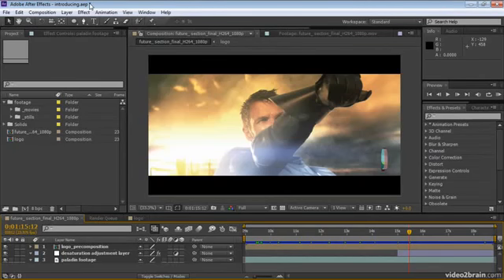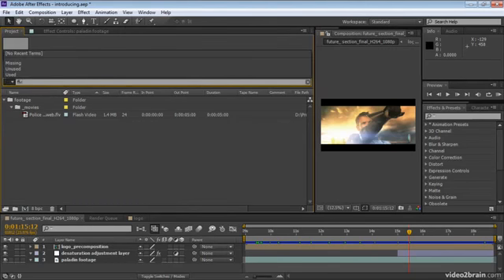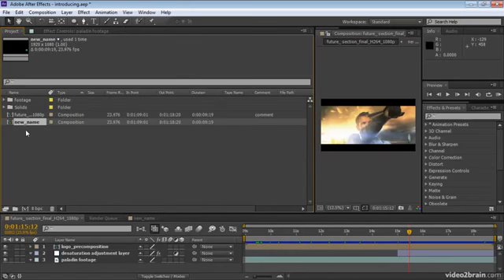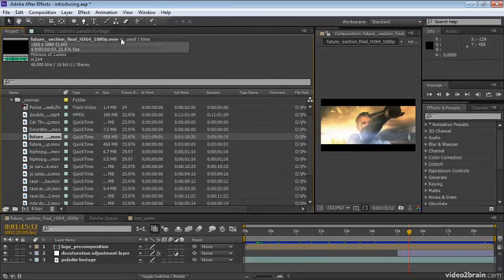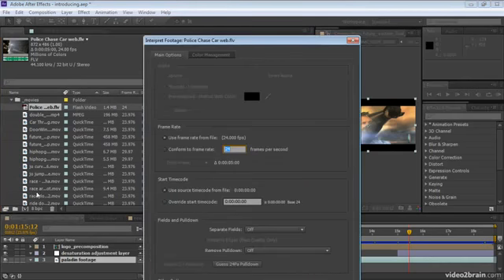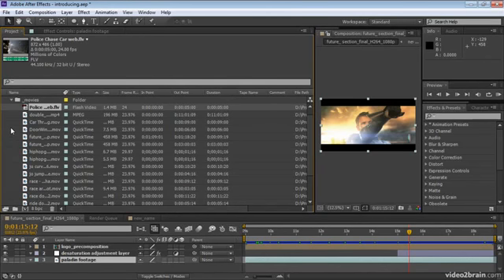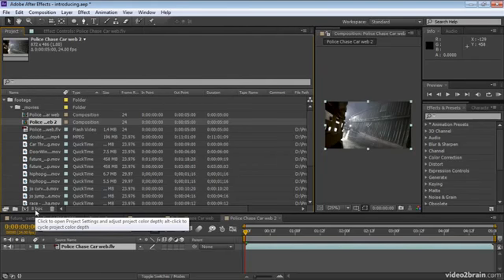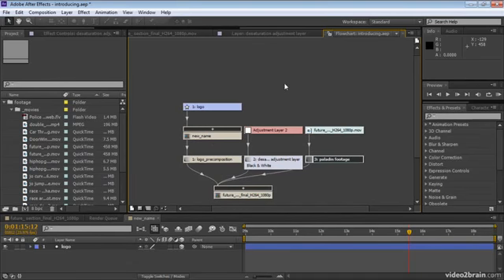After Effects CC Tutorial 02 Interface Tour 1 81